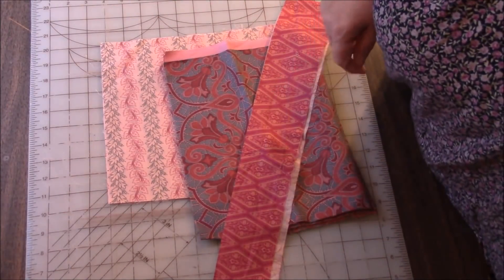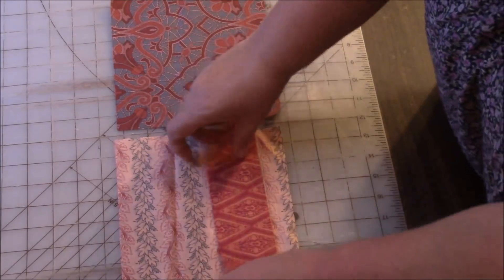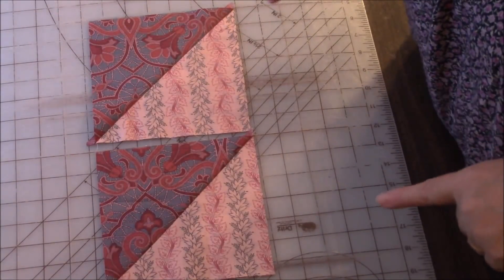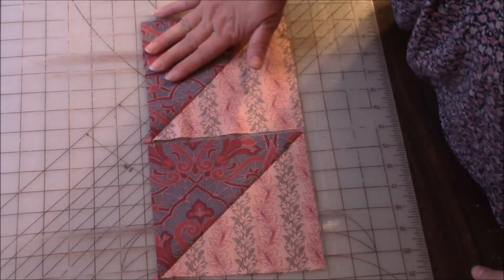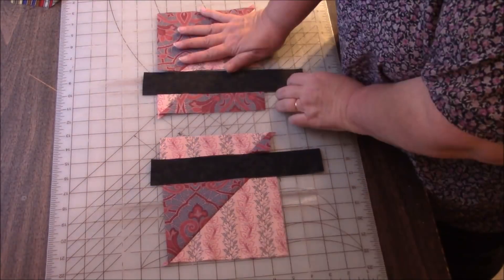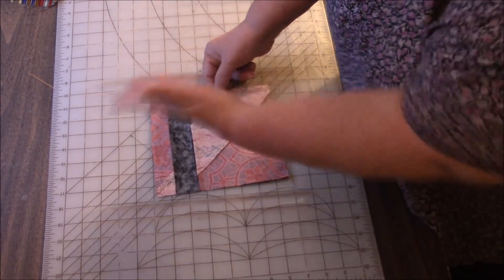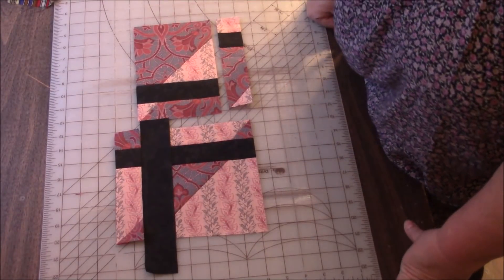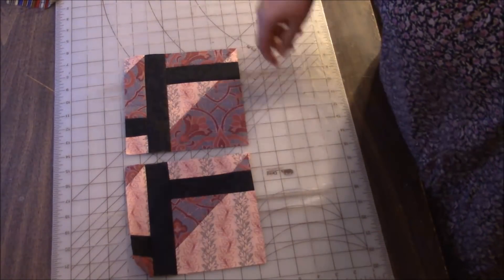Disappearing Half Square Triangle Swap - Easy Quilt Block Tutorial plus Digital Quilt Show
Hello peanut gallery!  I have a new quilt block for you. I had fun with it on the quilt board. I hope you like it!  Here are some more easy quilt blocks for your viewing pleasure